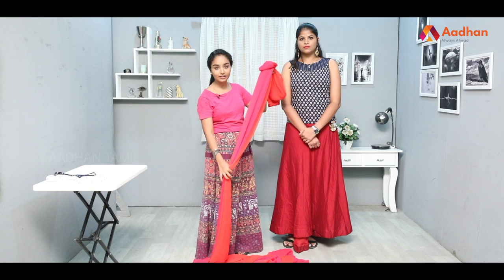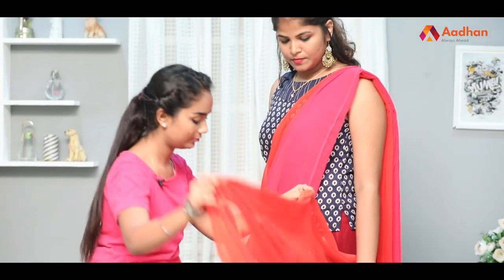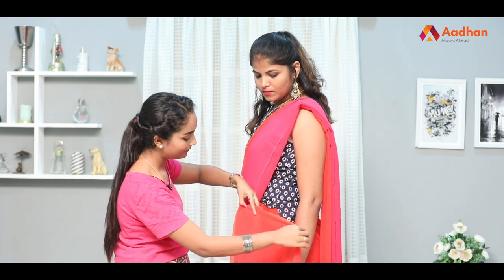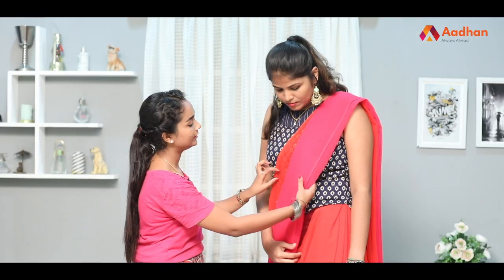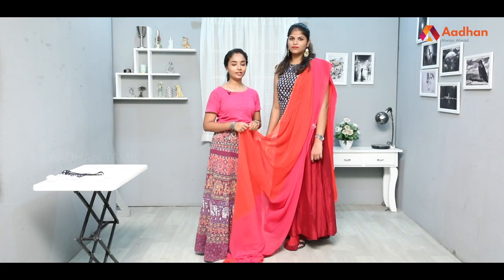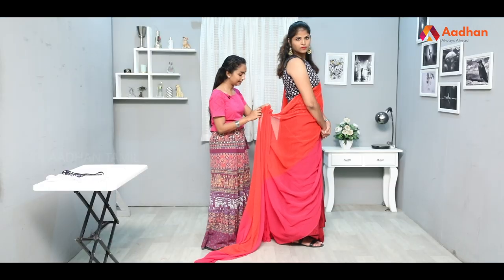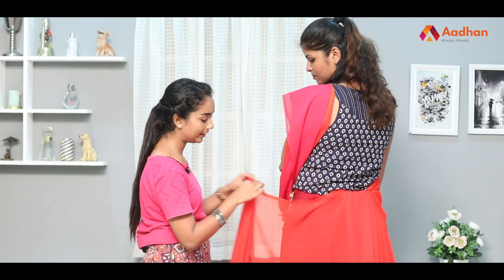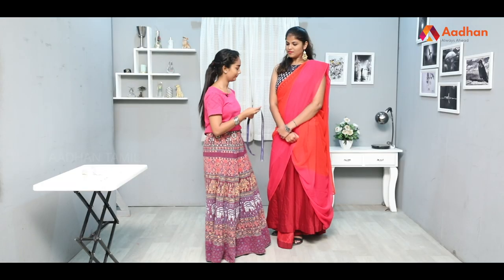3 Indo - Western Saree Looks | Beauty Corner | Episode 11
3 Indo - Western Saree Looks | Beauty Corner | Episode 11